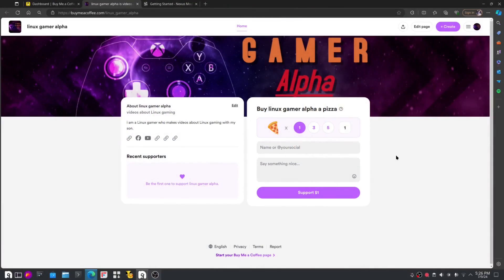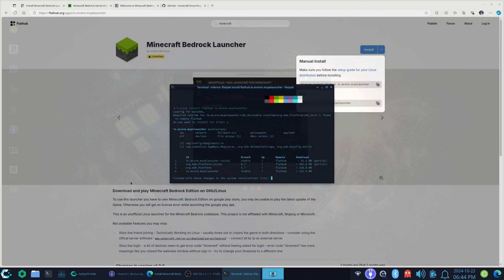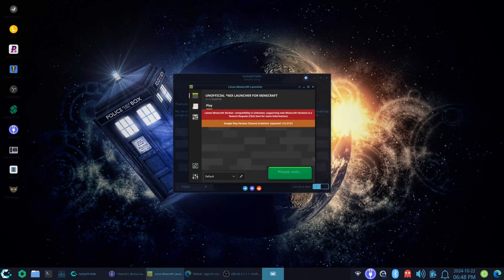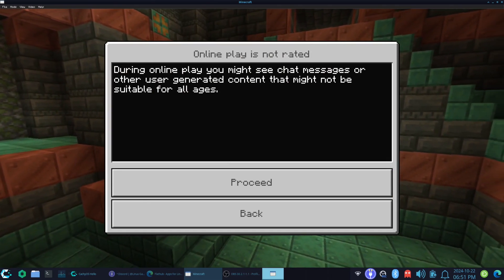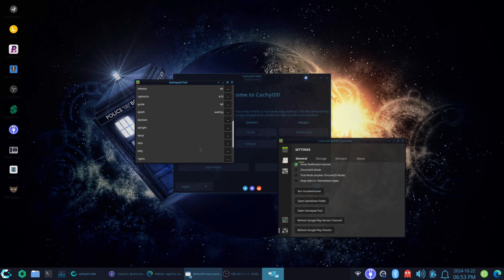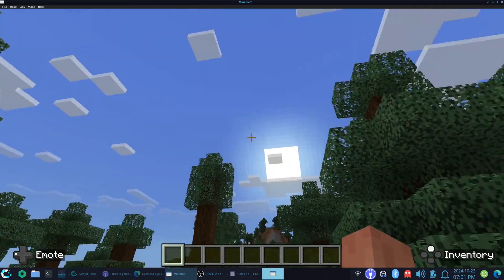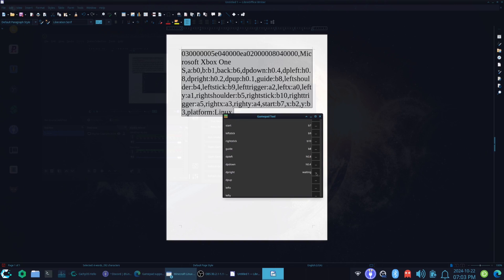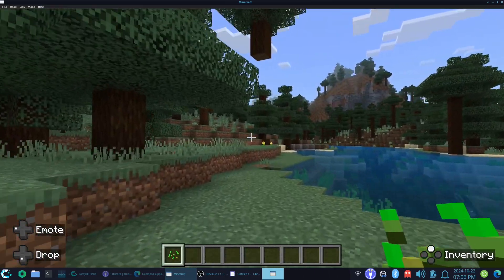let's take a look at Minecraft bedrock launcher and see if it works on Linux